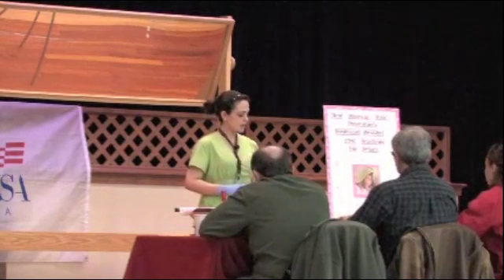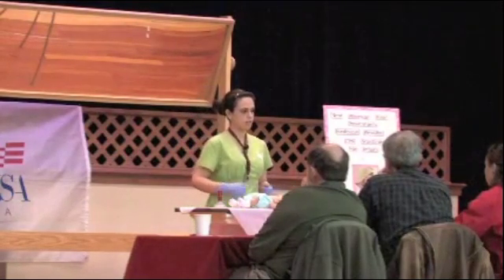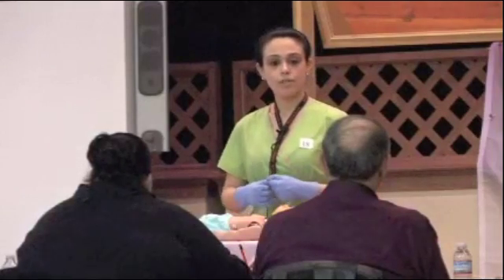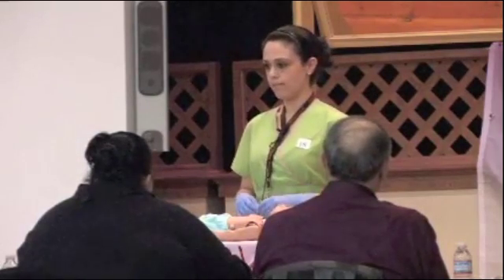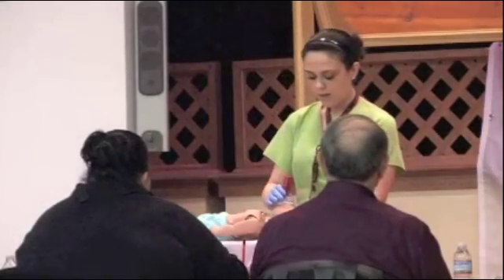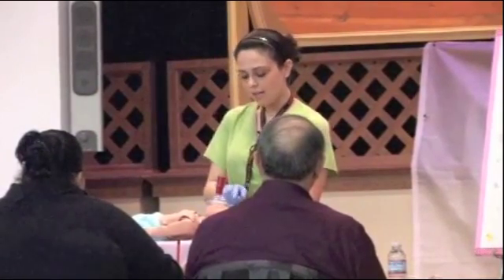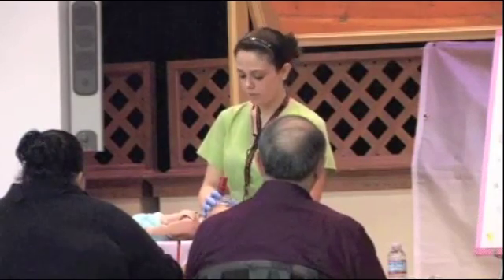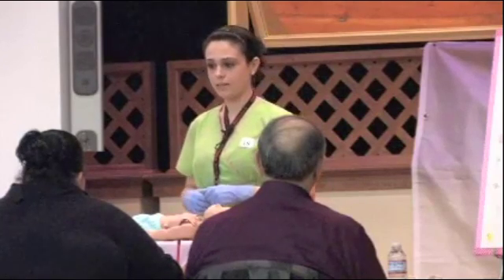2012 Diman SkillsUSA Job Skills Demo Contest - Natasha Garcia